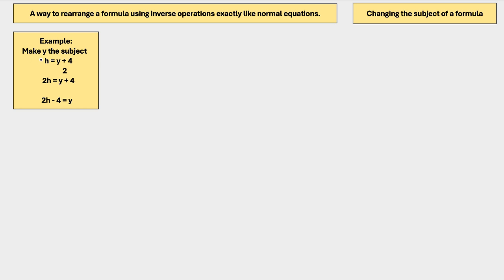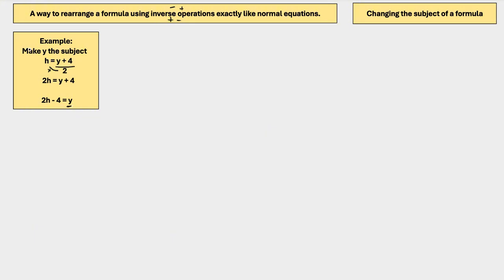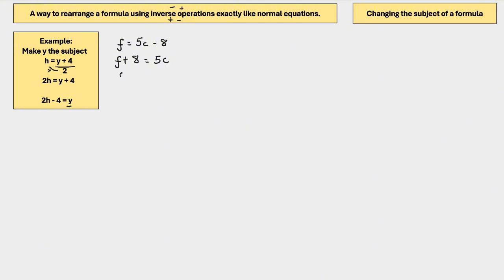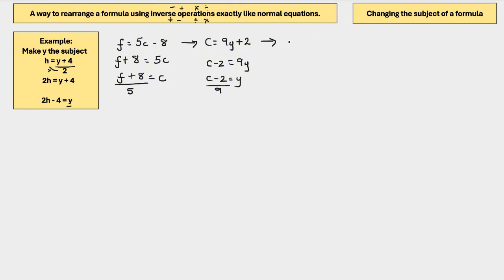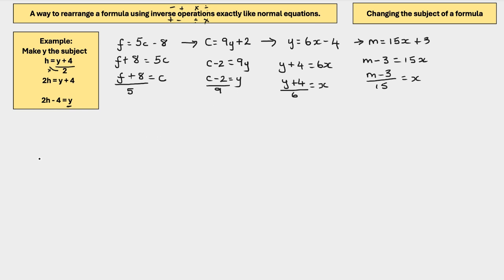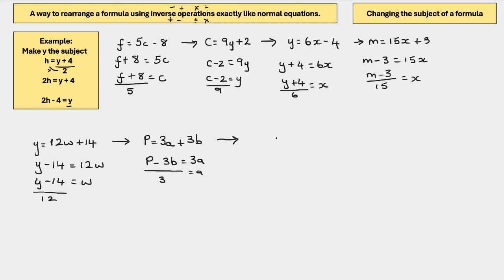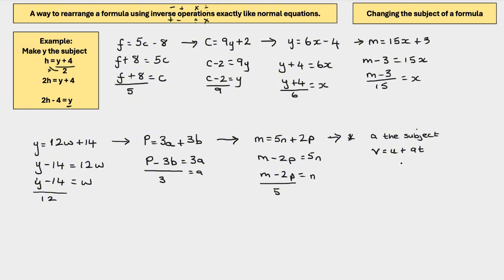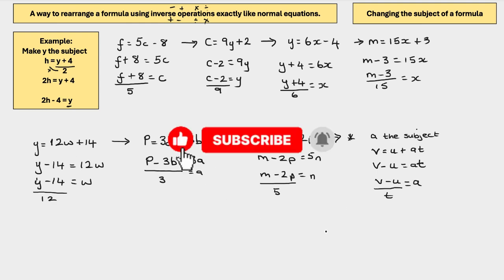Changing the Subject of a Formula Made Easy | Basic Rearranging | GCSE Maths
Struggling with changing the subject of a formula? Maths with Melissa is here to help! ✏️

In this GCSE Maths lesson, I'll show you how to rearrange simple formulae to make a different letter the subject, using clear, step-by-step worked examples.

You'll learn how to use inverse operations, move terms correctly and isolate the letter you need.

Perfect for KS3, GCSE Foundation and Higher Maths students preparing for exams and building confidence with algebra.

What the subject of a formula means.

How to identify the letter you need to make the subject.

How to use inverse operations.

How to rearrange formulae involving addition and subtraction.

How to rearrange formulae involving multiplication and division.